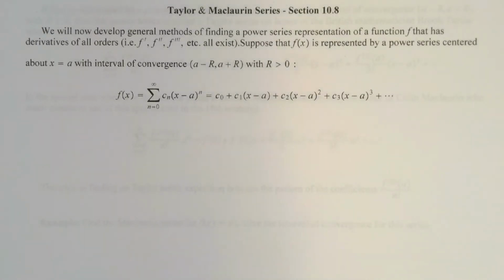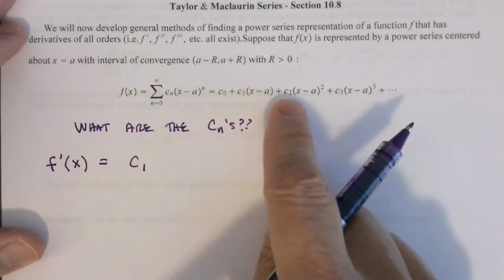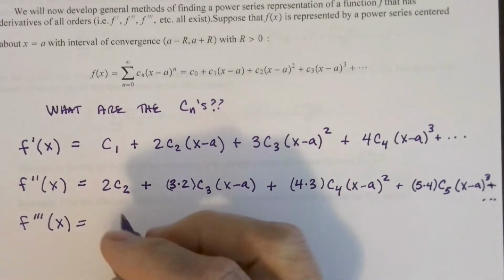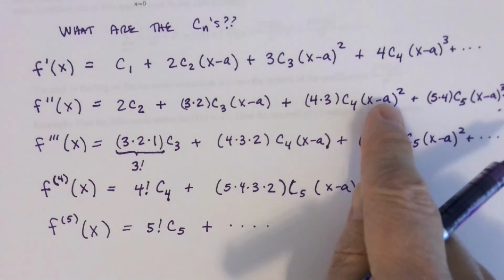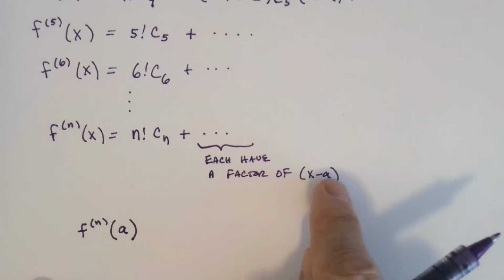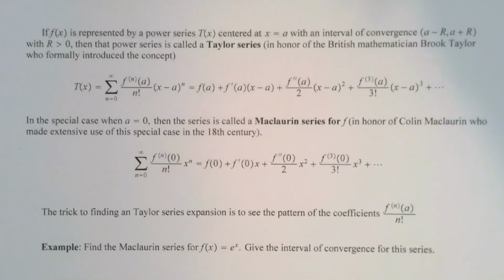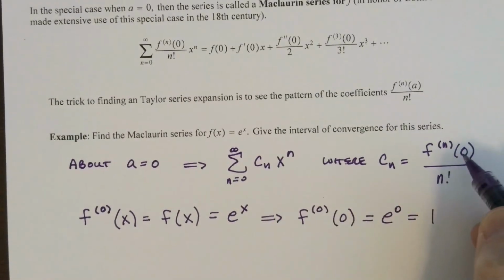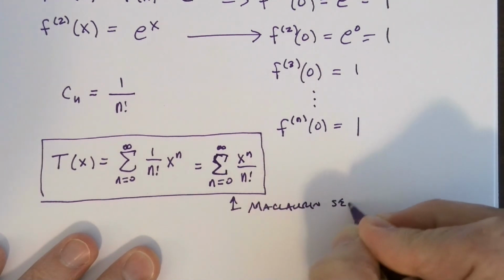Taylor Series Part 1